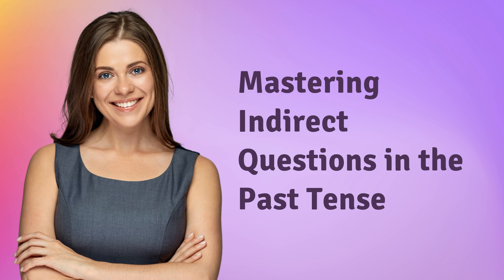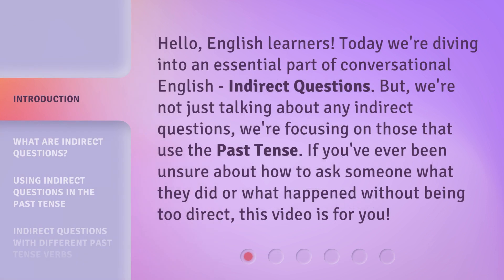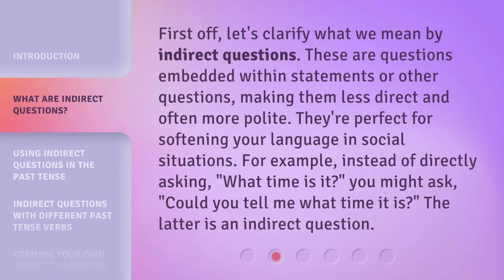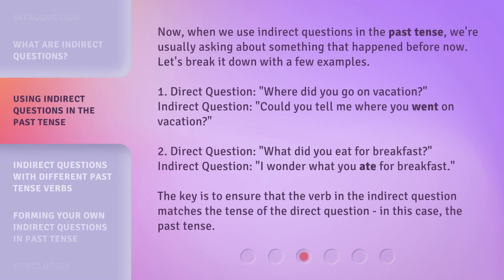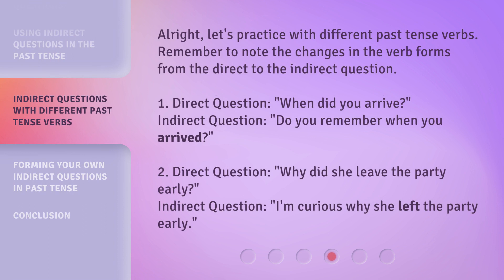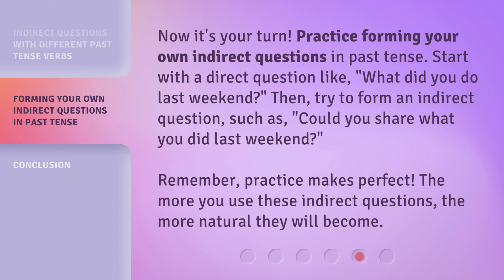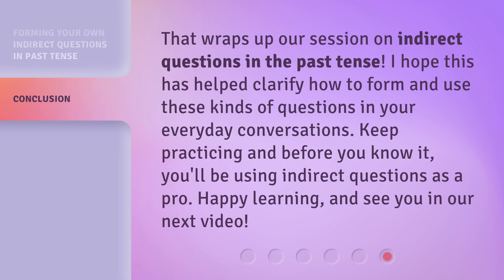Mastering Indirect Questions in the Past Tense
Mastering Indirect Questions in the Past Tense • Learn how to ask questions politely and indirectly in the past tense with this informative English lesson. Discover the key techniques and verb forms to master this essential conversational skill.

00:00 • Introduction - Mastering Indirect Questions in the Past Tense
00:34 • What are Indirect Questions?
01:05 • Using Indirect Questions in the Past Tense
01:46 • Indirect Questions with Different Past Tense Verbs
02:17 • Forming Your Own Indirect Questions in Past Tense